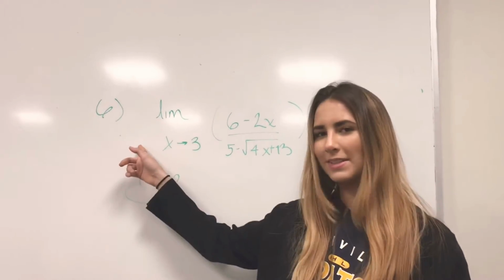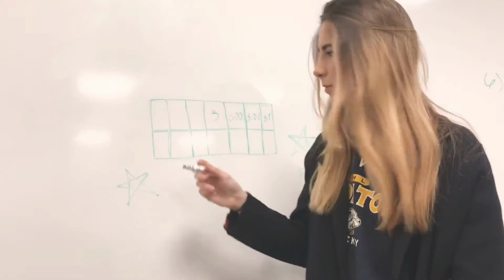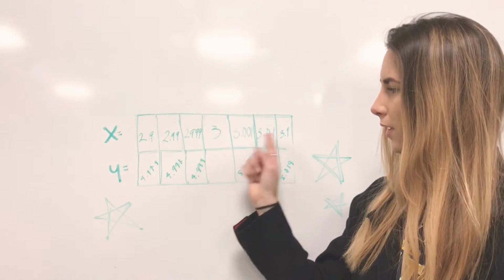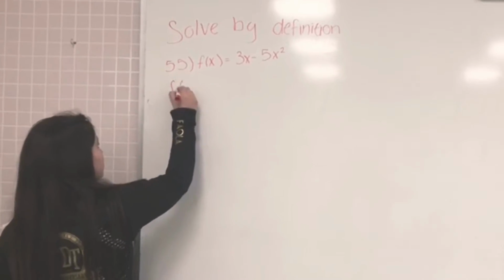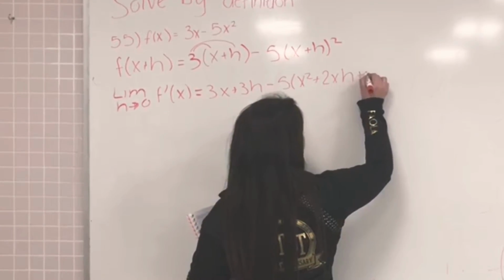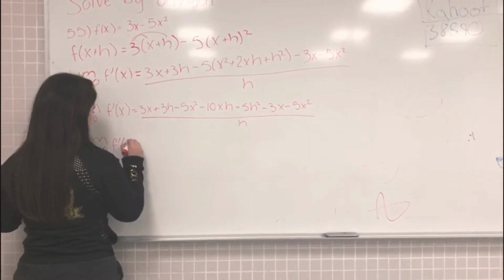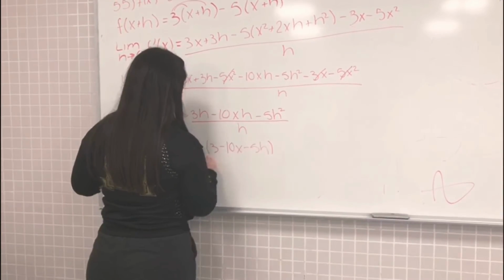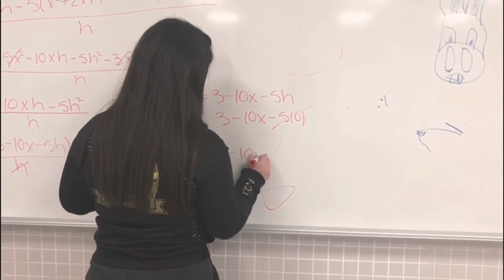1st Partial Project C1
Sittin on the dock of the bay by Otis Redding